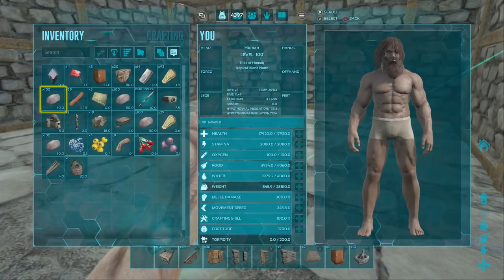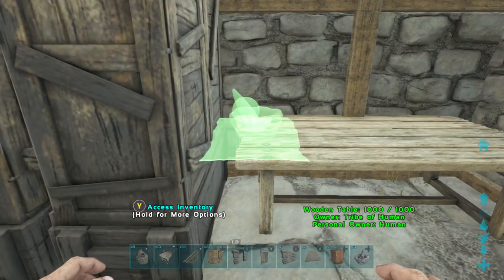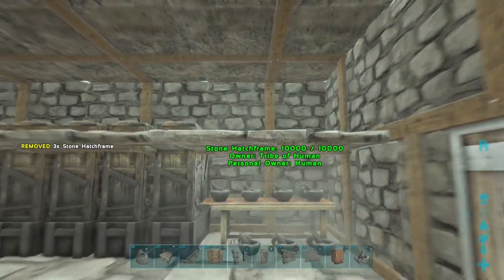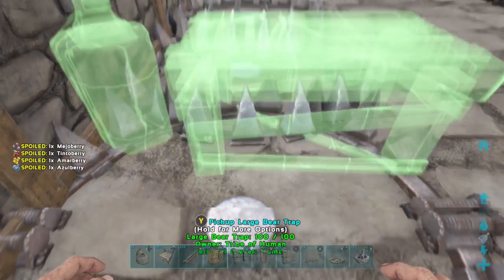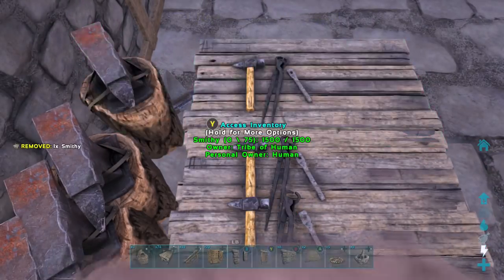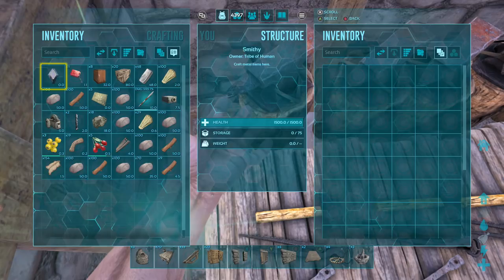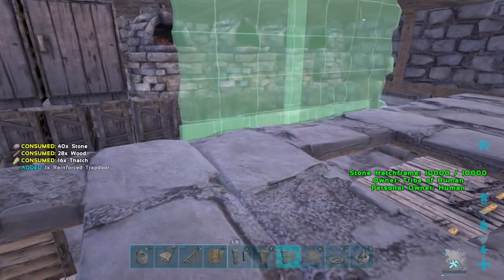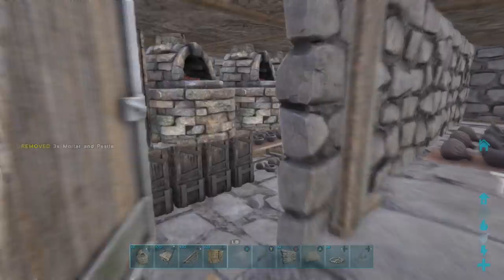Ark - How to EASILY organize any base [Tutorial]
In this video I show How I organize my base on PvP servers. These tips could save you a lot of space in your base. I take advantage of a smithy glitch which lets you place them inside of each other. Hope you find it helpful :)

►MUSIC◄
●2 OClock (Lofi Hip Hop Instrumental)